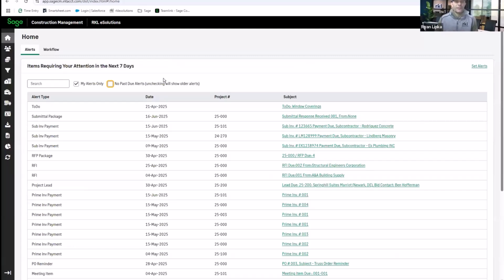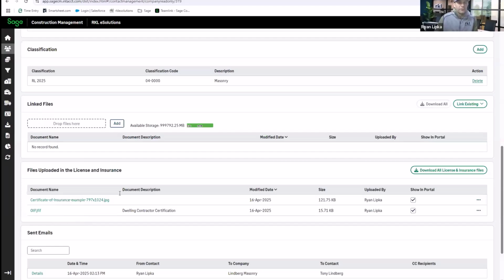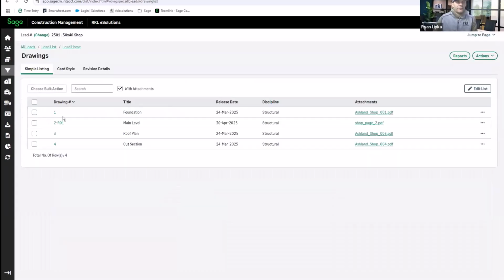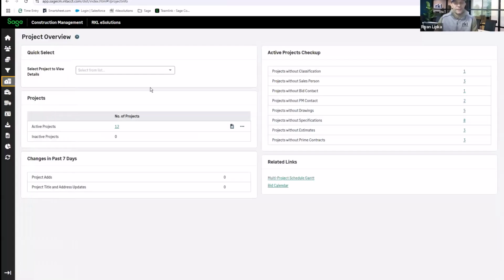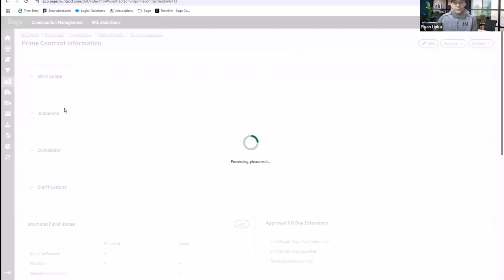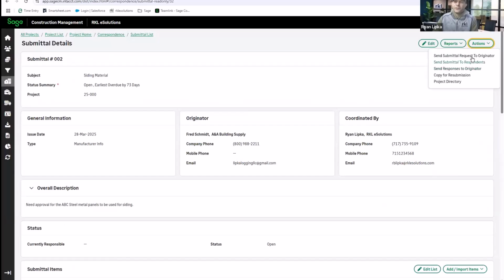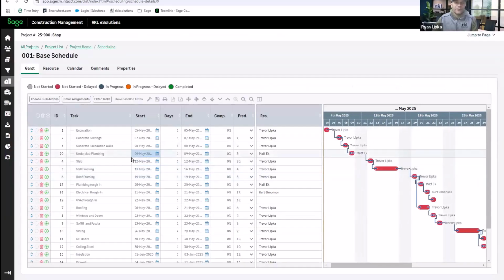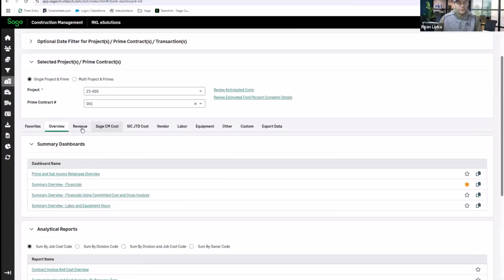Sage Construction Management Coffee Break Demo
Using Sage's cloud-based construction management solution that scales alongside your company's growth can help you solve many of your problems. Discover how you can simplify complex project management challenges and deliver real results for your business.

Watch our Sage Construction Management demo, and learn how you can:

✅ Boost project collaboration and communication between the field and the back office.
✅ Throw out paper timesheets and manual daily log reports.
✅ Manage your projects, from the change orders, RFI requests, daily logs with photo documentation, and equipment scheduling.
✅ Make confident decisions with easy reporting metrics to track your project's progress.